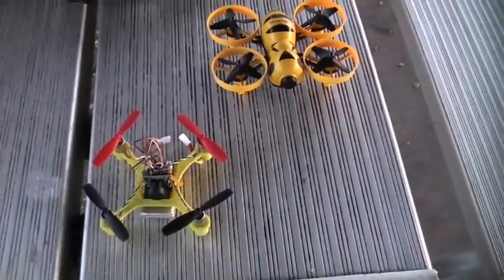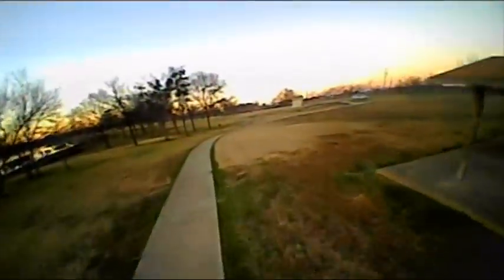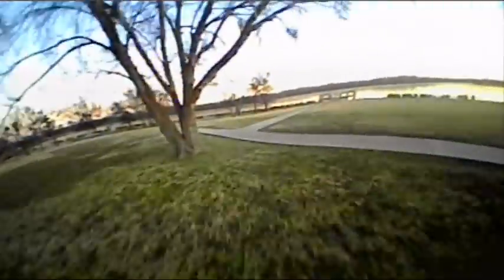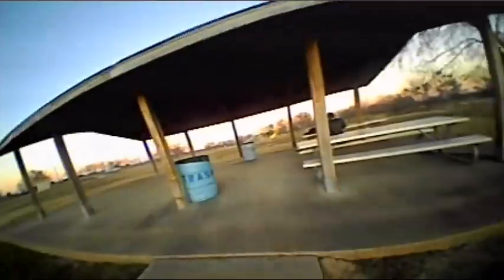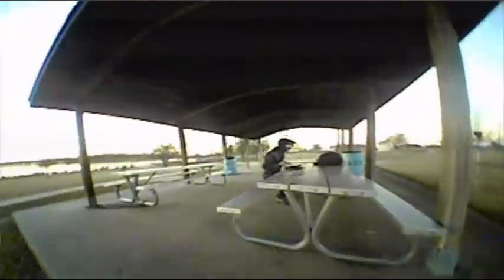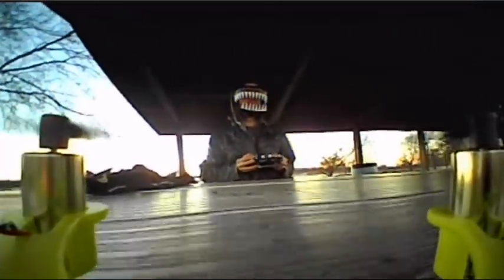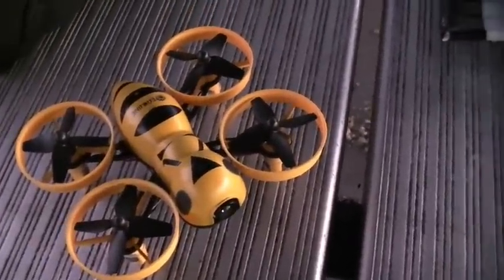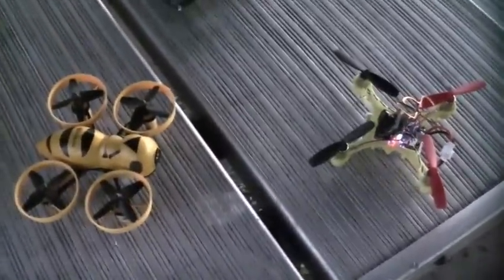Eachine FB90 vs the QX90-C upgraded version. Racing drones flight test.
So I'm a huge fan of ducted fan aircraft, aren't we all. I mean come on almost every sci fi aircraft from avatar to aliens had ducted fans. Even the hunter killers from the terminator movies had ducted fans. Wait aren't those all James Cameron movies, is he the reason I think ducted fans are so futuristic. Possibly.

Another reason I like this type of aircraft may be that I've tried to fly every ducted fan aircraft I can get my hands on. Over 10 years in this business I've flown a few and they have some real advantages like stability, fast precise turning, and safety. However they have some real disadvantages as well. Like they need a lot more power to give the same amount of thrust as a propeller withut a duct. Technically ducted fans are more efficient, but if you want the same amount of lift from a ducted fan that a propeller is going to give you, well than you need a lot more power.

Fatbee FB90 price as of 1/10/17 $72.99

Eachine QX90 C price as of 1/10/17 $54.99